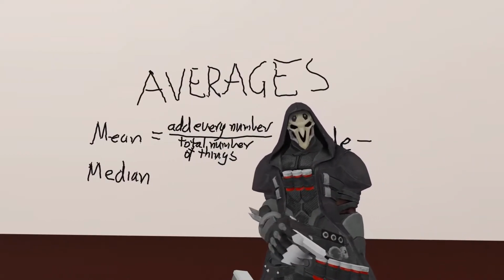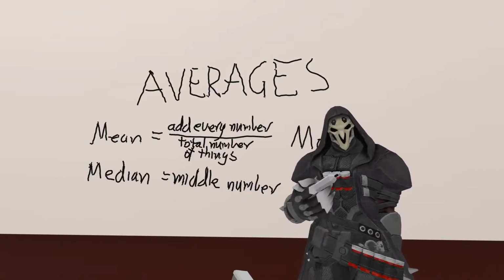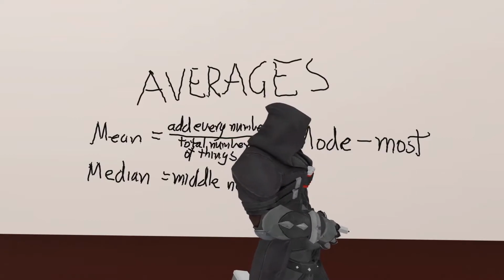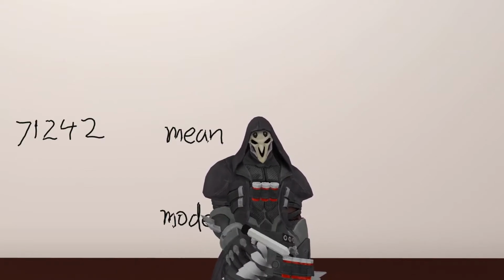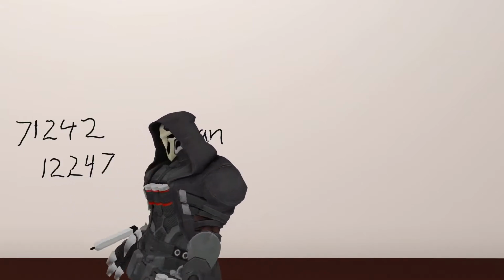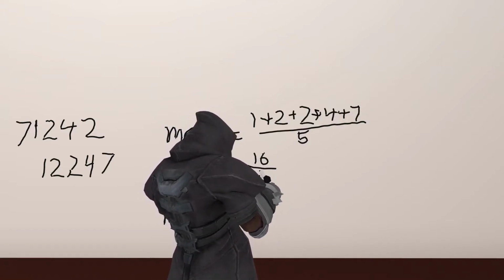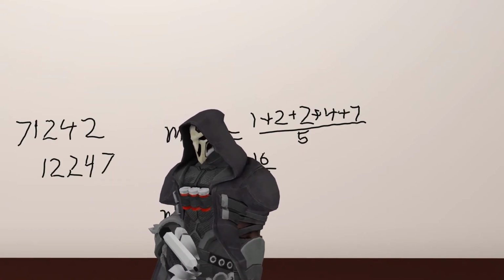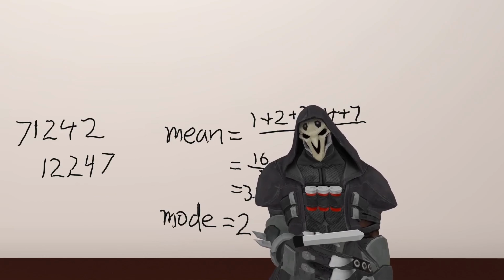Mean median mode part 1